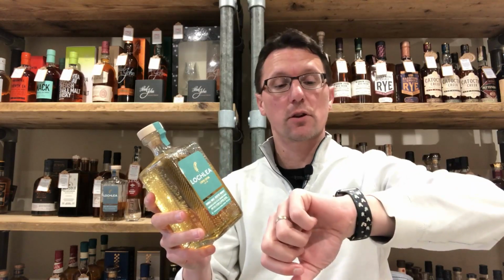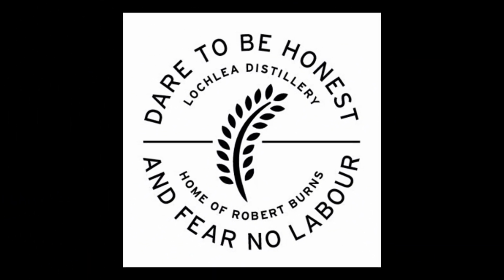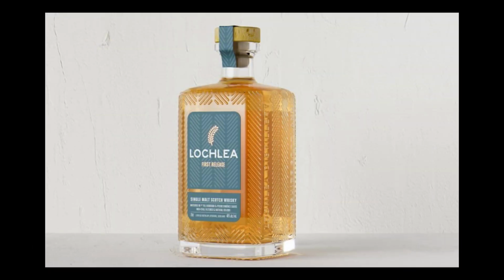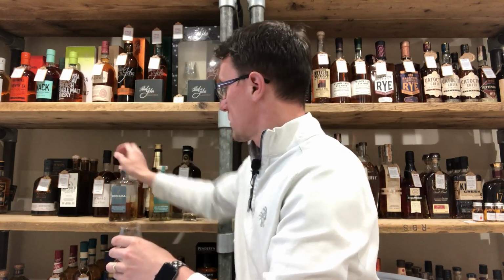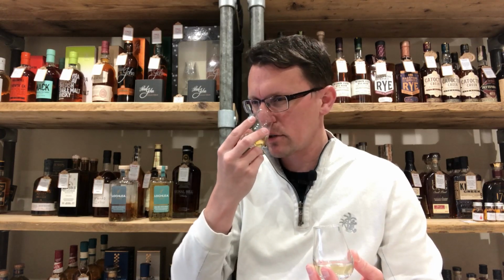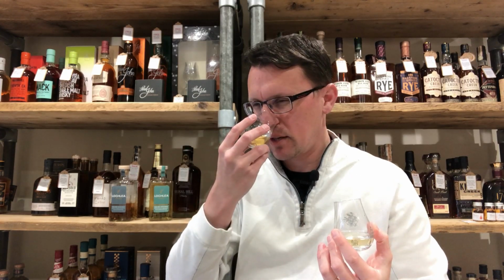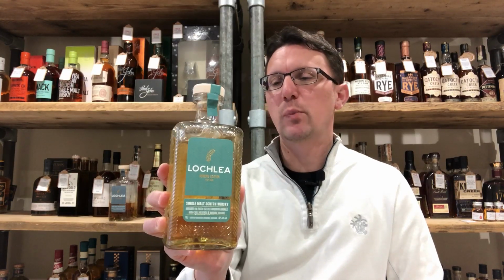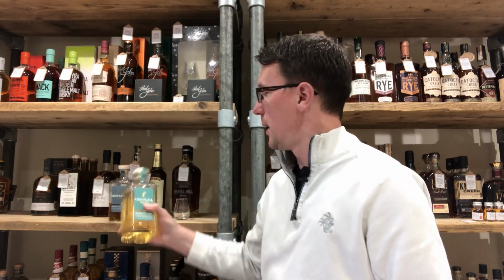The Spirit Specialist reviews Lochlea Sowing Edition Single Malt Whisky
Reuploaded following a request to make a minor amendment!

to buy from our range of spirits – we have whisk(e)y, rum, gin, agave spirits, liqueurs and many other brands you won’t find on mainstream shelves! UK Nationwide Delivery is available, along with Click-and-Collect from our store in Howden, East Yorkshire!

Lochlea Sowing Edition is the first of a series of 4 seasonal editions that are named after what is happening on the farm during that period – this year will see Sowing followed by Harvest and Fallow editions, but the final Ploughing edition isn’t due to be released until winter 2023.

The First Crop Sowing Edition is 100% matured in 1st fill Bourbon barrels, and is bottled at a slightly higher ABV than the First Release at 48% as opposed to 46. As before, there is no chill filtration or colour added.

The inaugural First Release was a combination of 1st fill Bourbon and Pedro Ximenez Sherry casks, which gave a slightly fruity character to a light citrus-and-hay flavour profile. Without the PX element on this release, there is more citrus going on, with a subtle biscuit note in the background. It's VERY Spring-like, and so does a grand job of evoking what it is trying to!

MUSIC: ‘Kick The Can’ by The Mini Vandals – Free Licence